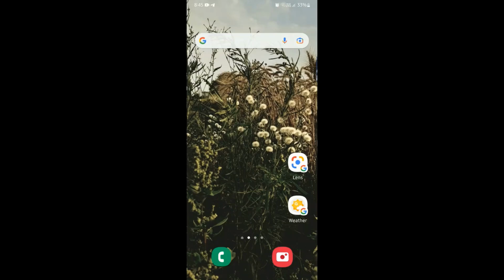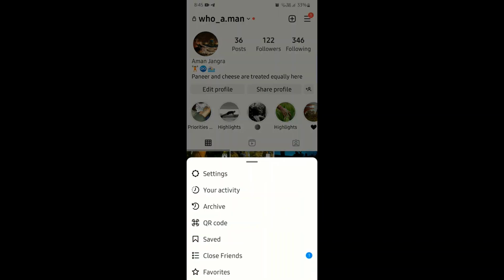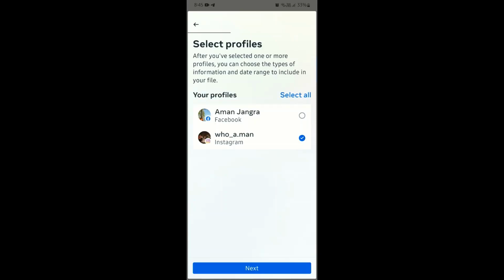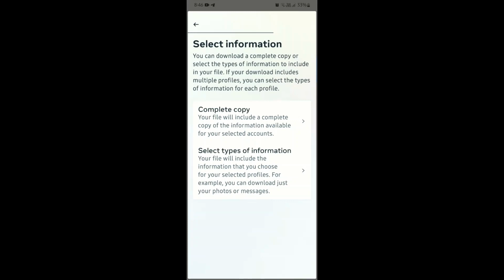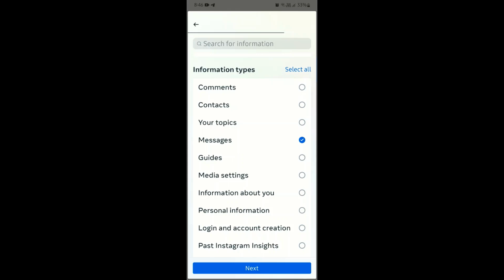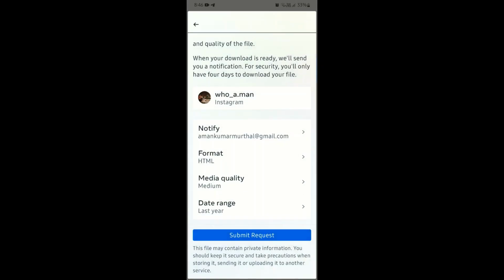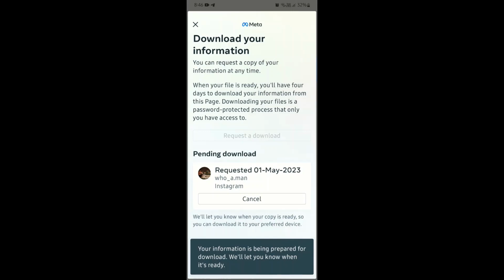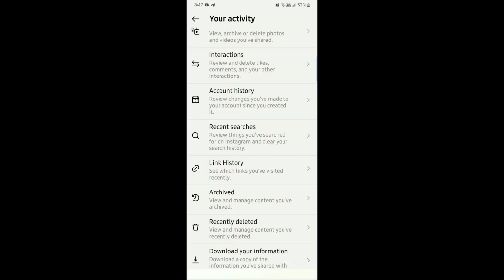how to recover deleted chats in instagram account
Welcome to my tutorial on how to recover deleted chats in your Instagram account! If you've accidentally deleted a conversation or message thread on Instagram, don't worry, you may be able to retrieve it. In this video, I'll show you step-by-step how to recover deleted chats on Instagram, including what tools and methods you can use to retrieve your lost messages.

We'll cover a range of options, including using Instagram's built-in recovery features, third-party apps and software, and other handy tips and tricks. Whether you're an avid Instagram user or new to the platform, this tutorial will help you recover your deleted chats in no time.

So, if you've lost an important conversation or message thread and want to get it back, be sure to watch this video and learn how to recover deleted chats in your Instagram account.

Sure, here's an extended version of the SEO-friendly YouTube description for "How to Recover Deleted Chats in Instagram Account":

However, it can be frustrating when you accidentally delete an important message or chat thread. Fortunately, Instagram offers several ways to recover deleted chats, and in this tutorial, I'll walk you through each method.

First, we'll explore Instagram's built-in recovery options. Instagram automatically saves all of your messages, so you can easily restore any deleted chats. However, these messages are only stored for a limited time, so you'll need to act fast if you want to retrieve them. I'll show you how to use Instagram's archive and recently deleted folders to recover your lost messages.

If you've missed the window to recover your messages through Instagram's built-in features, don't worry! There are several third-party apps and software available that can help you retrieve your deleted chats. I'll review some of the most popular options and walk you through the steps to use them effectively.

Finally, I'll share some additional tips and tricks to help you avoid accidentally deleting your chats in the first place. Whether you're an iOS or Android user, I'll provide some helpful advice to prevent data loss and protect your Instagram conversations.

By the end of this video, you'll have a thorough understanding of how to recover deleted chats in your Instagram account, and you'll be equipped with the knowledge to prevent accidental deletions in the future.